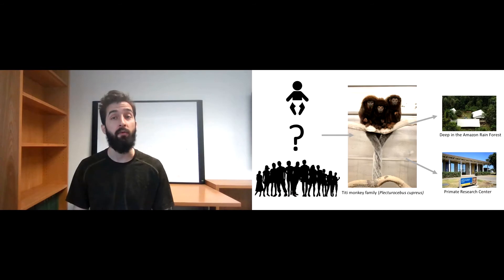3MT (2022) Finalist - David Wood “Learning how we Became Human from Nonhuman Parents”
On April 14th 2022, eleven finalists competed in Yale's sixth 3-Minute Thesis Competition, which challenged PhD students from Yale's Graduate School of Arts & Sciences to clearly and engagingly present their research to a diverse panel of judges - in 3 minutes or less! This presentation is from David Wood a 3rd year in Anthropology. His full title is “Learning how we Became Human from Nonhuman Parents: Studying Titi Monkey Infant Care”